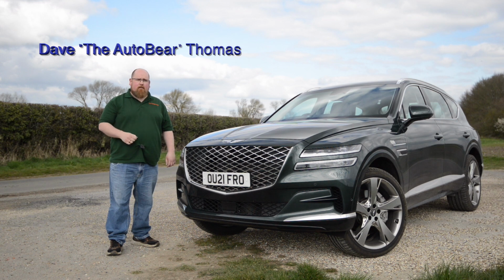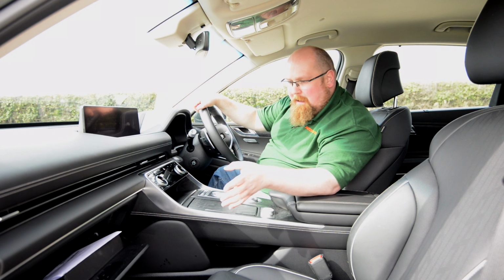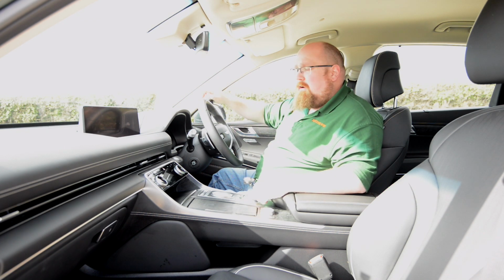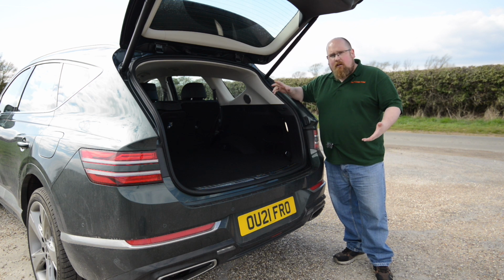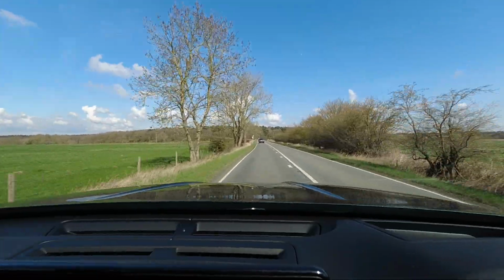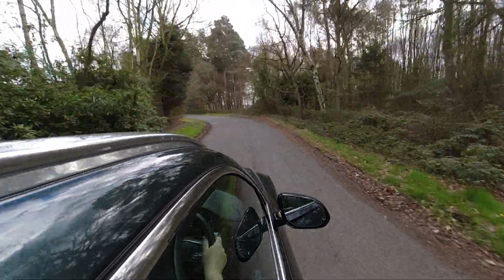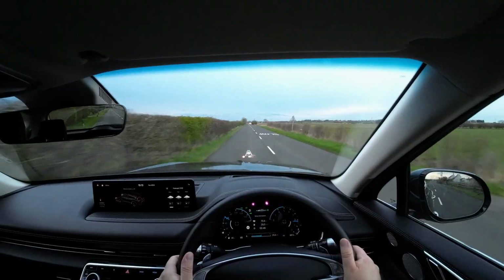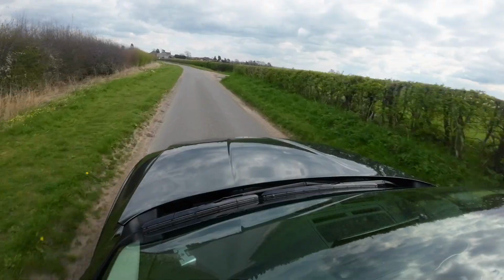Genesis GV80 Review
Welcome everyone to my review of the Genesis GV80.

Genesis have come back to the UK after a failed first attempt in 2015.
This second coming is significant as now, they have the cars to match their rivals.

The GV80 is the Korean brands largest SUV and is designed to take on the likes of the Audi Q7, MB GLE and BMW X5/7.

This plush SUV comes with 2 power plants. One diesel and one petrol engine.
This is also the downside to the GV80 as there're no hybrid variants available.

However, this is a true competitor to its German rivals.

GV80 Luxury 2.5L 8AT, AWD

Cardiff Green £750.00
Innovation Pack £3,900.00
Comfort Pack ££1,250.00
E-LSD £450.00
Lexicon Audio £1,020.00